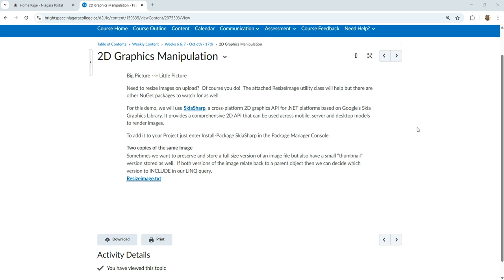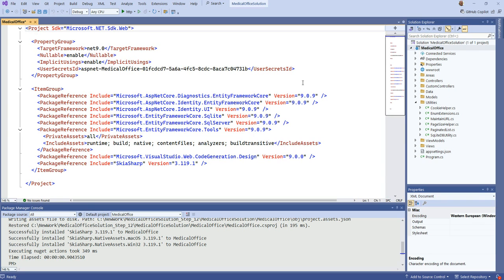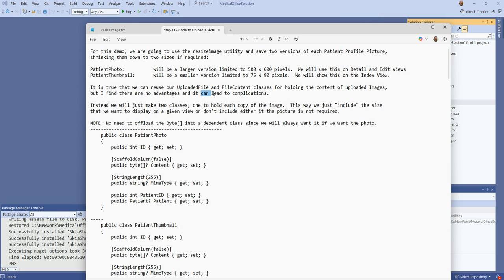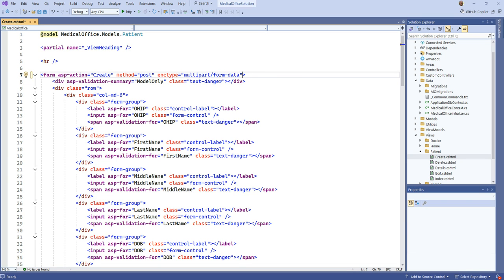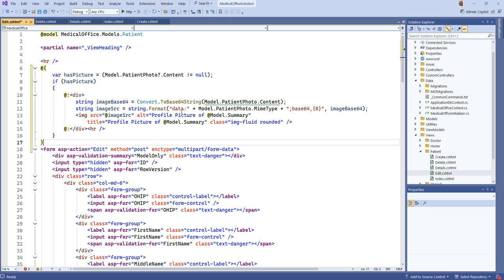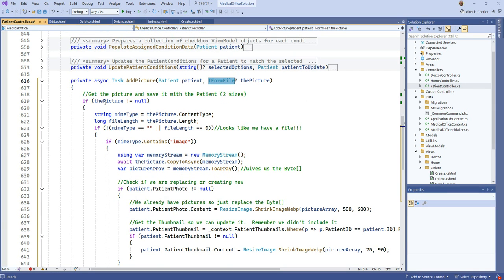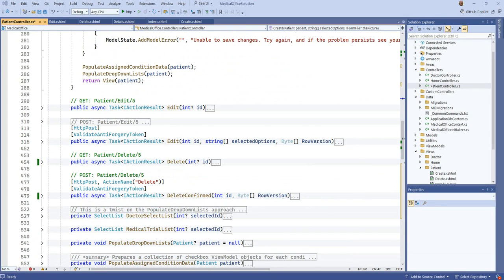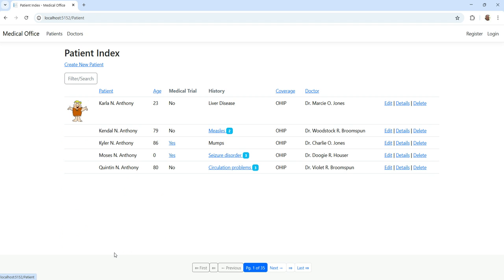F25 PROG1322 06.5 - Step 13 - Upload and Display Images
Picture/Image Upload
Images could be for profile pictures for display in the app, pictures of car damage or even artwork.  Fortunately, images are just files so the work we did for uploading and storing files basically takes care of images as well.
However, having the images display properly on the Web App takes a bit more work.
Additionally, we often need to be able to resize images down to make them more manageable.  Cameras on modern Smartphones often create massively large image files.  You may need to save a copy of the original full sized image but we often want a small thumbnail as well.  We can save multiple versions but only load the one we need in any given circumstance.

Need to resize images on upload?  Of course you do!  This ResizeImage utility is based on SkiaSharp, a cross-platform 2D graphics API for .NET platforms based on Google's Skia Graphics Library.